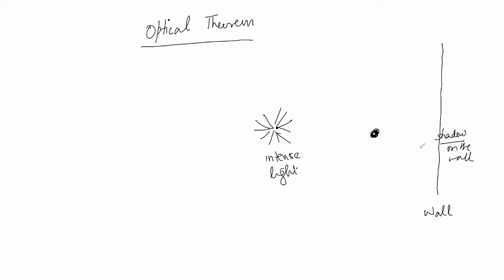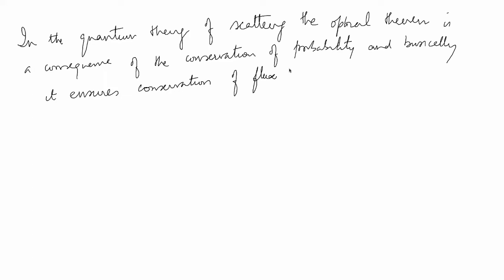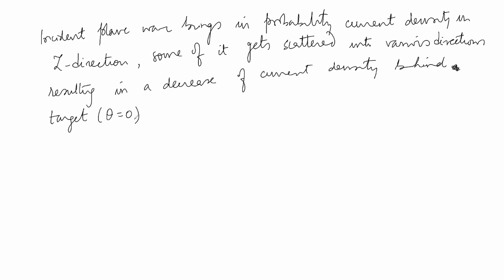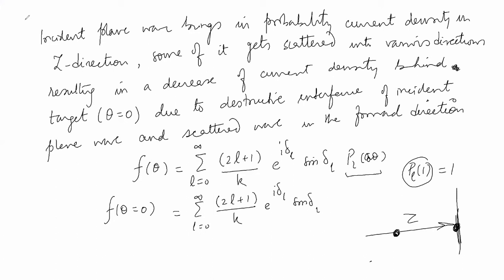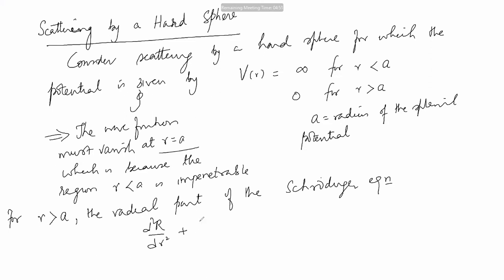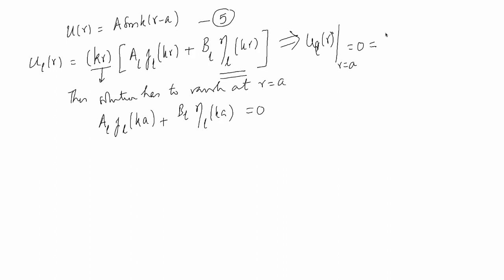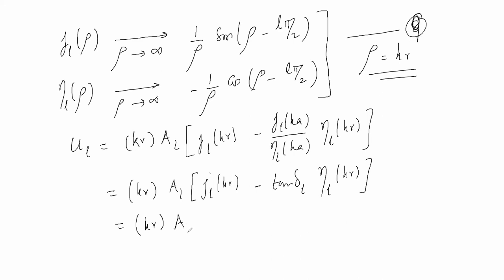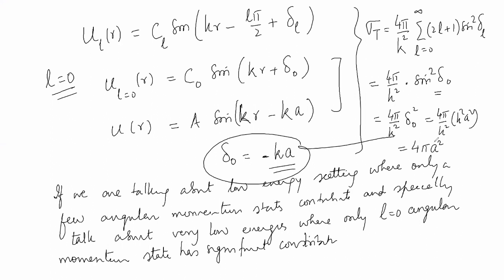Optical Theorem and Applications of Partial Wave Analysis| Prof. M. Sajjad Athar| 26-05-21